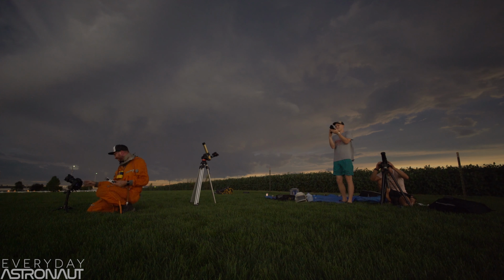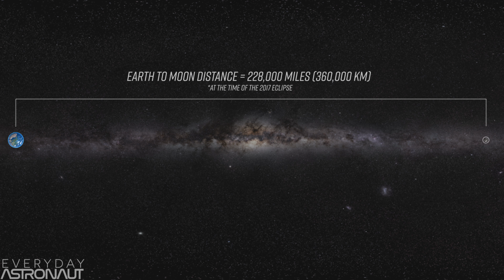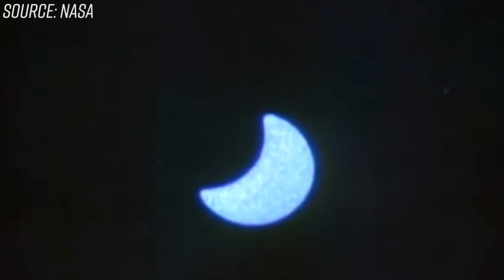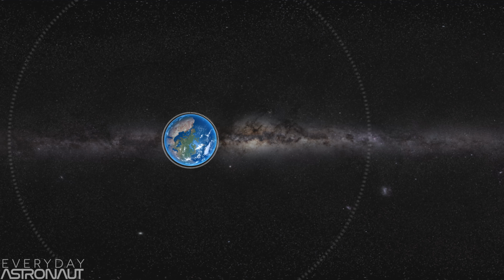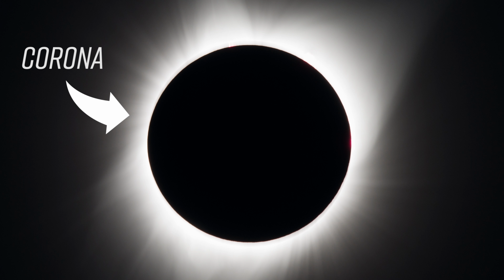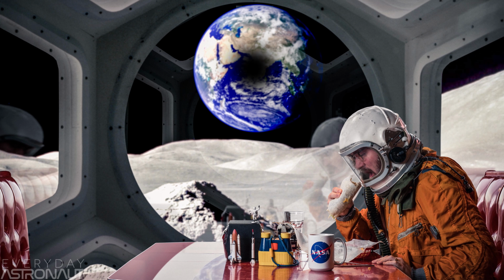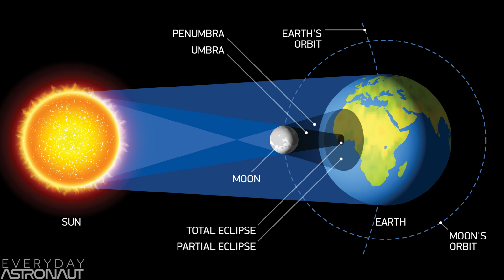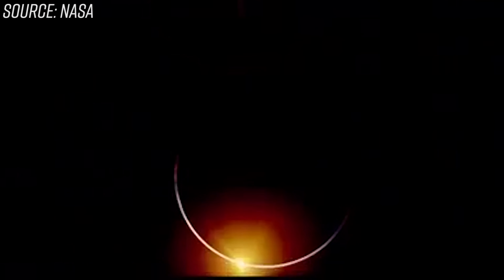What do eclipses look like in space?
What if you were to board a spaceship and view a solar eclipse from different points in space?

The Great Courses Plus is currently available to watch through a web browser to almost anyone in the world and optimized for the US market. The Great Courses Plus is currently working to both optimize the product globally and accept credit card payments globally.